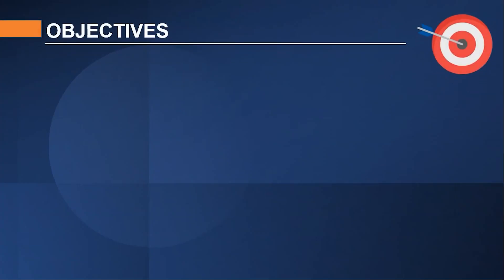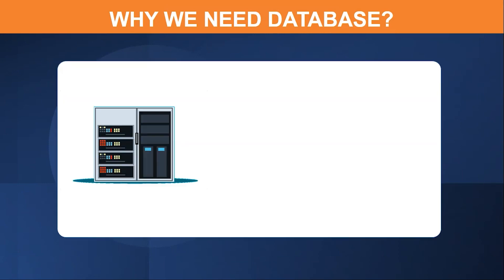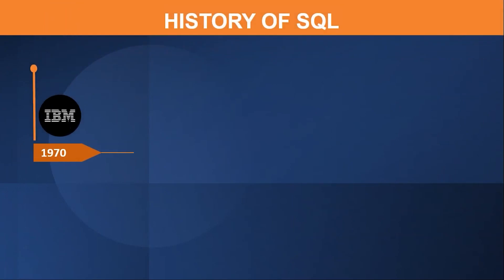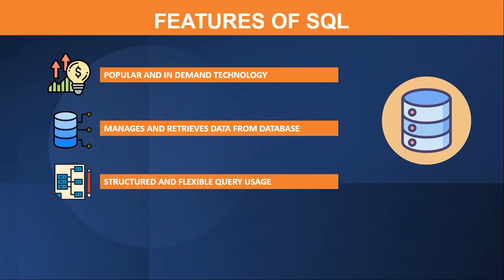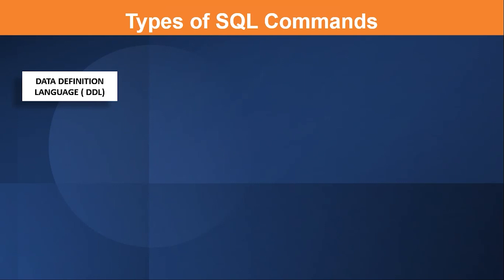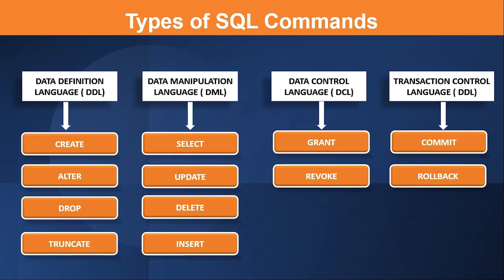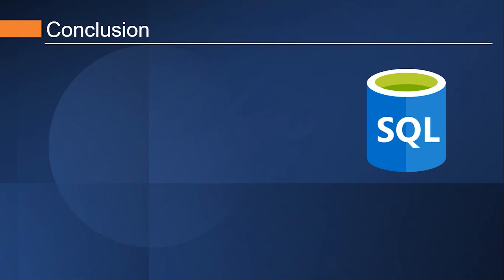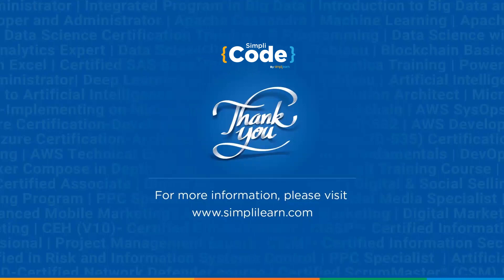What Is SQL? | Introduction to SQL | SQL Tutorial for Beginners | MySQL Training | SimpliCode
This video will introduce you to the databases and help you understand the need for databases. This SQL tutorial will take you through the history of SQL. Further, you will get insights into features of SQL and learn how SQL works. The demonstration will educate you on different types of SQL commands. Finally, you will go through the advantages and disadvantages of SQL.

Below topics are covered in this video:
Why we need Database?
History of SQL
What is SQL?
Features of SQL
How SQL works?
Types of SQL commands
Advantages and Disadvantages
Applications